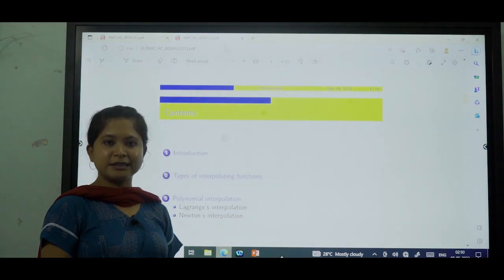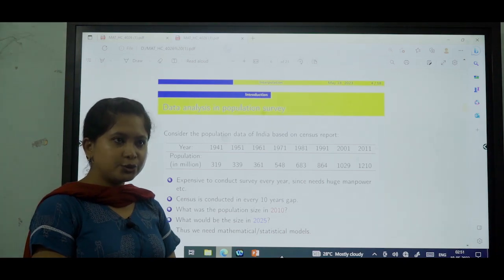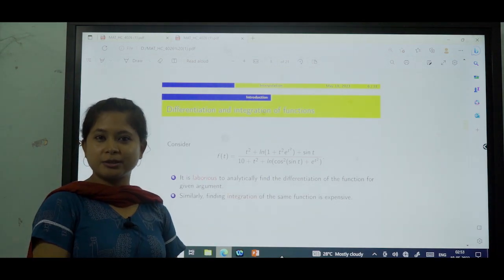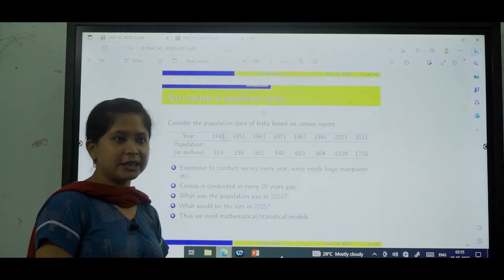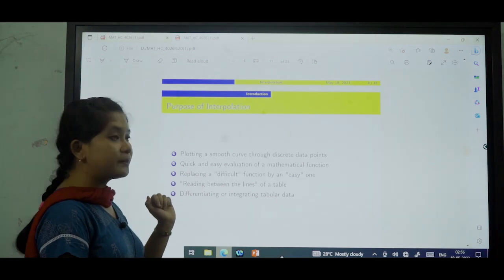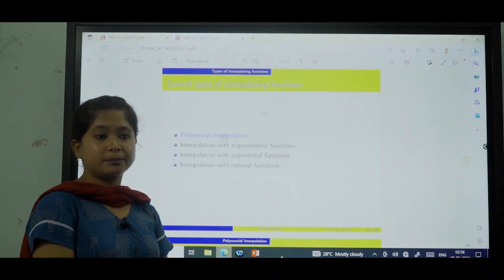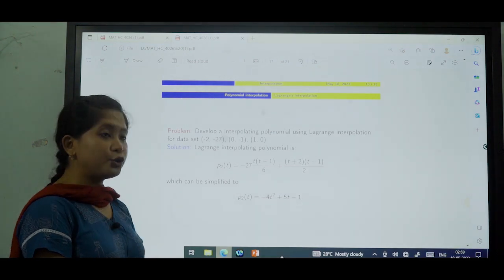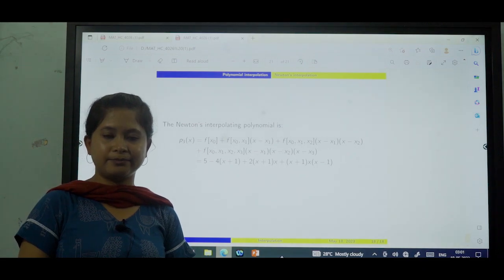Interpolation by Dr. Binandita Barman, Dept. of Mathematics, Goalpara College